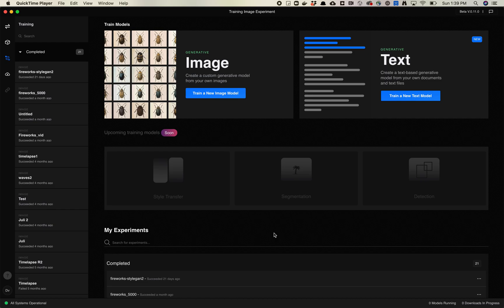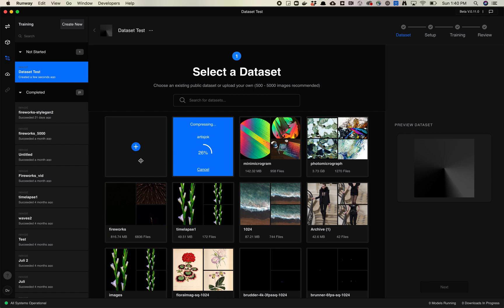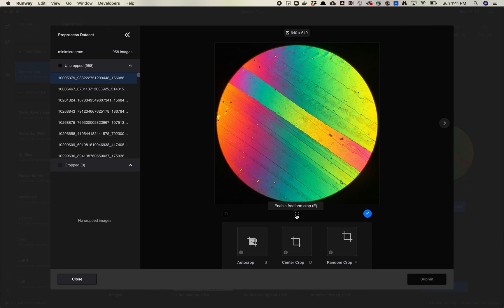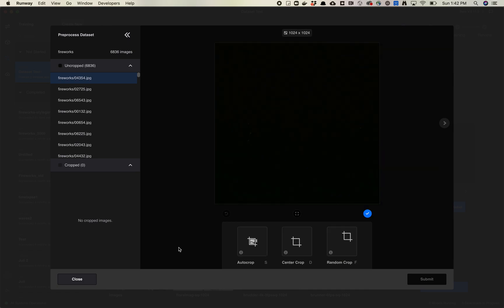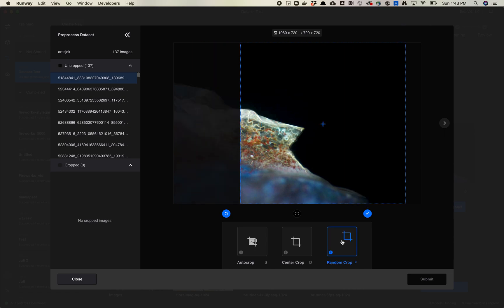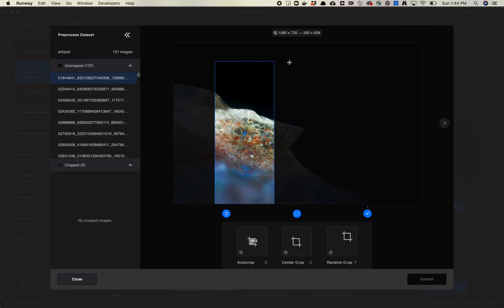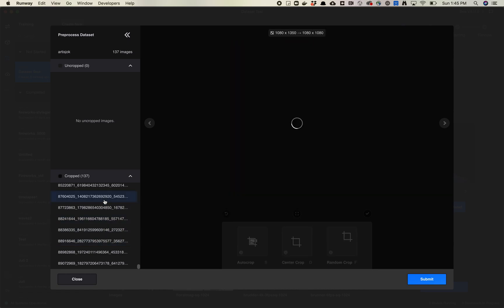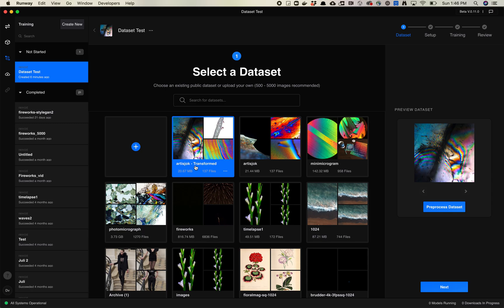Using Runway’s dataset preprocessing features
Let’s compare Runway’s preprocessing features to my dataset-tools library. (Spoiler: Runway’s tools are limited but good if you’re not into command line tools.)

Autocrop feature should be fixed now!